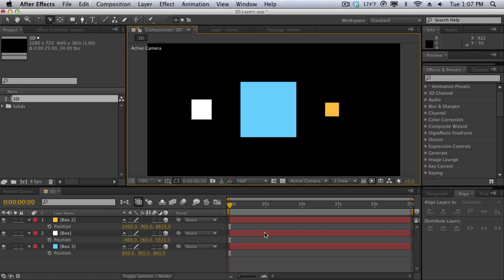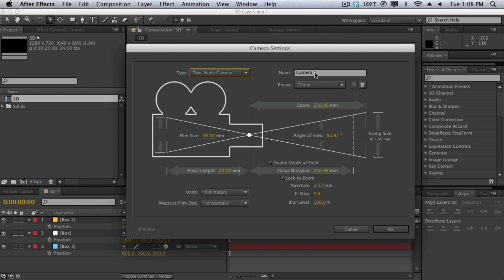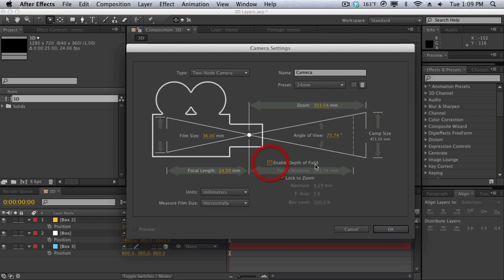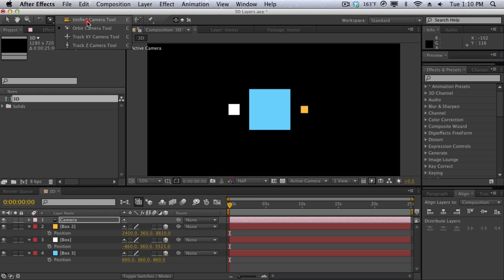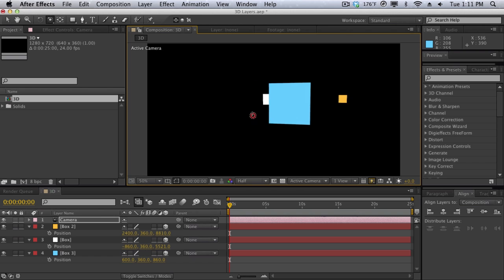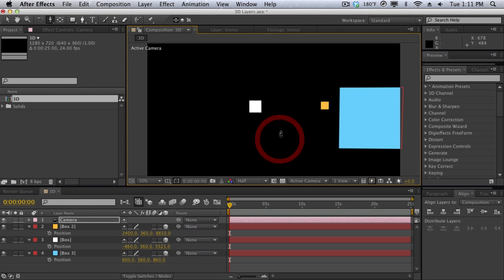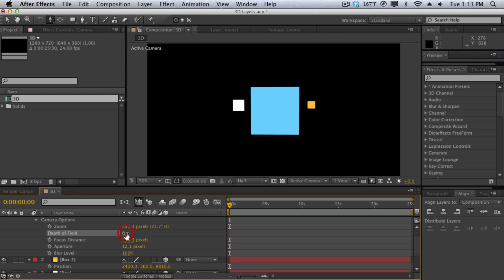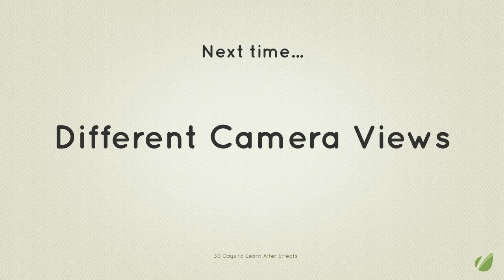30 Days to Learn Adobe After Effects Part 18 Camera Tools